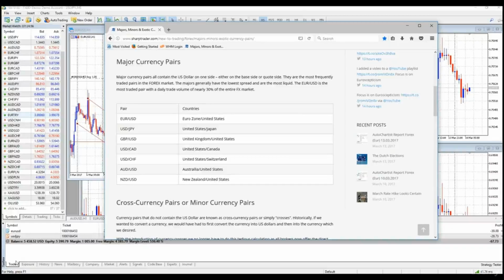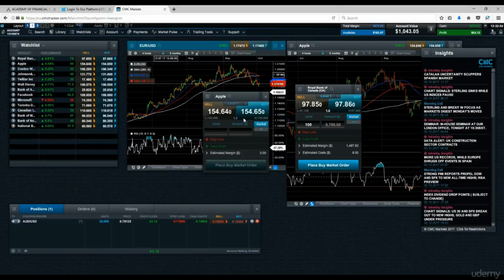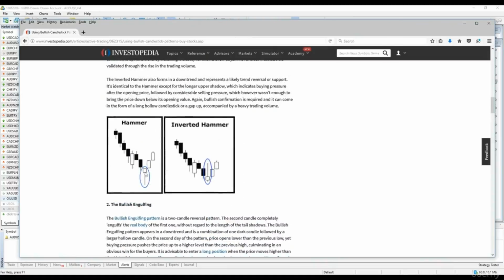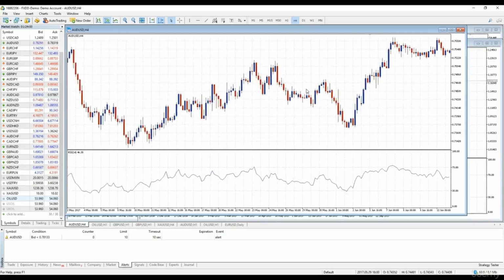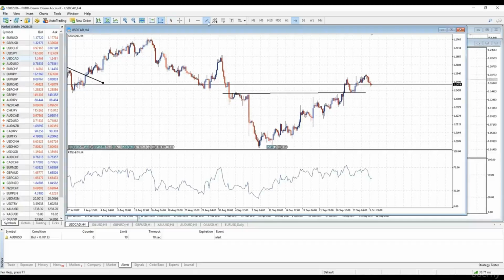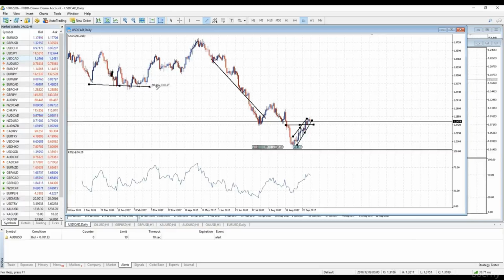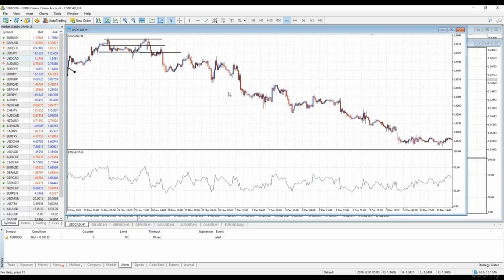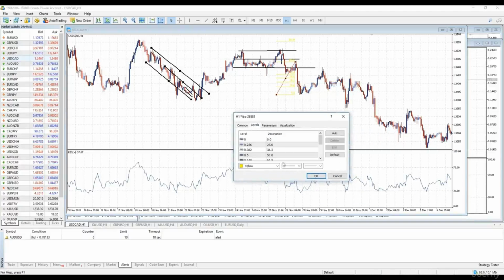What do you need to be successful in the Forex Market ?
Practically, You need to cut down your manual trading time in such a way that, trading conclusions should be made in short amount of time of investment with lot of experiences. While hitting a trade in forex market ; trade entry aspects are less important then your profitable exit strategy.